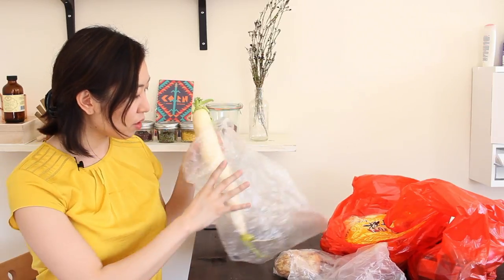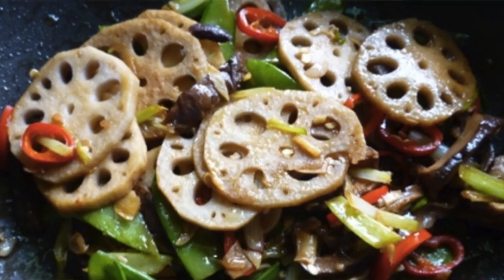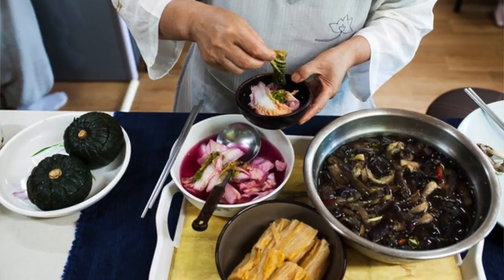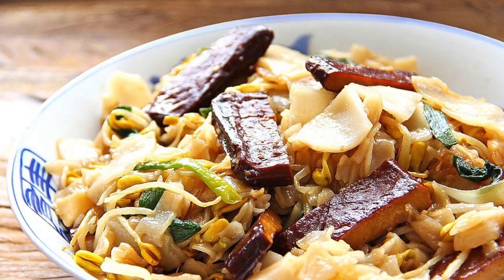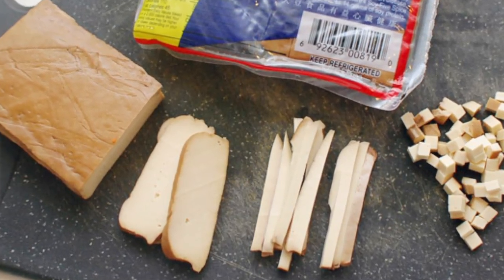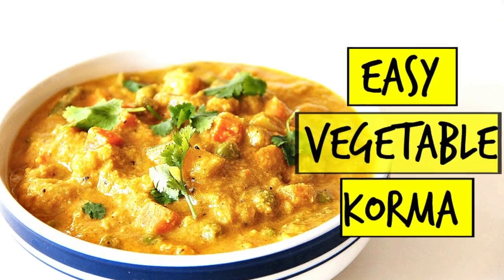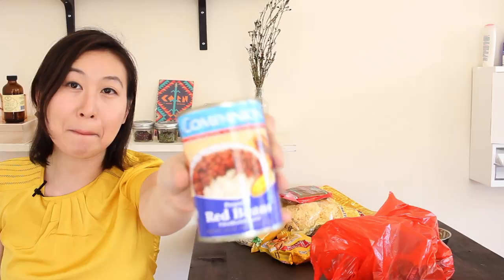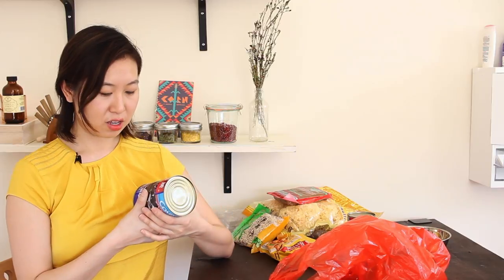CHINESE GROCERY STORE HAUL #3!! | (NEW INGREDIENTS!!)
List of Ingredients Reviewed:

1. Daikon radish
2. Lotus root
3. Tremella
4. Five spice tofu
5. "Roasted Pork" ramen
6. Metal bowl
7. Red bean paste
8. Grass Jelly